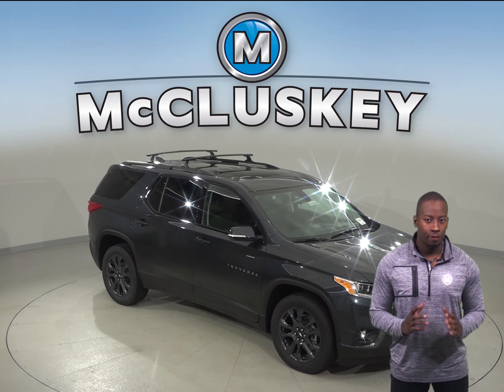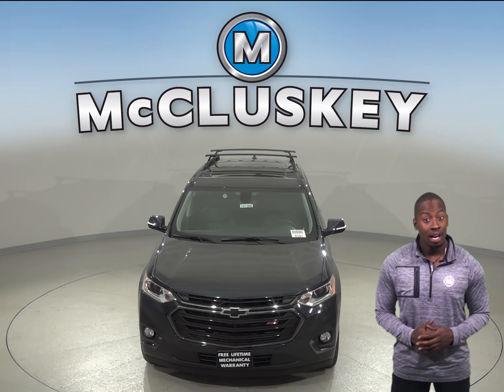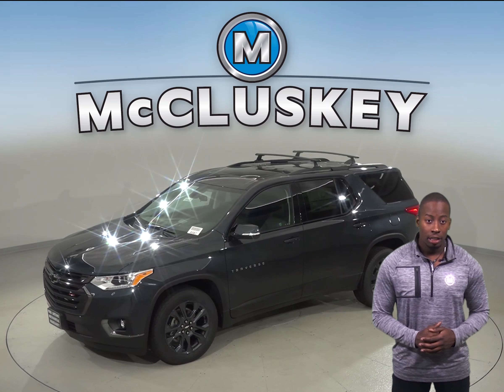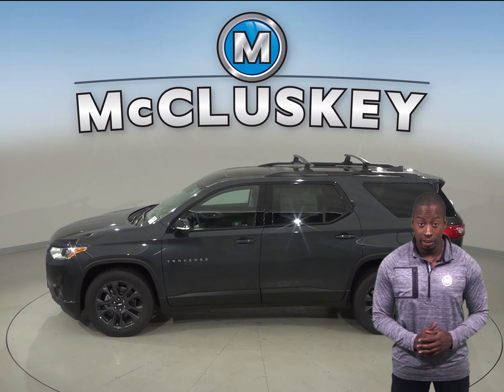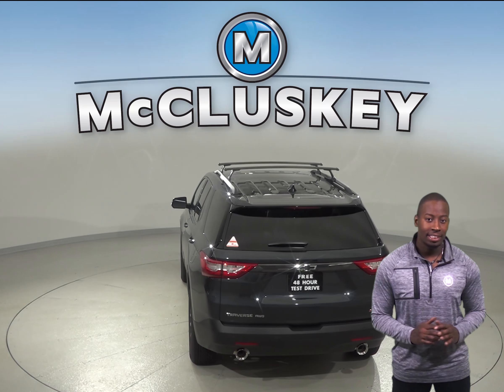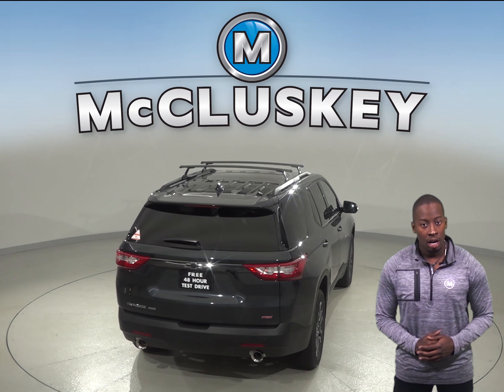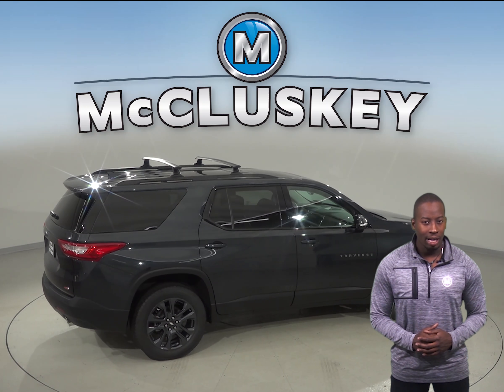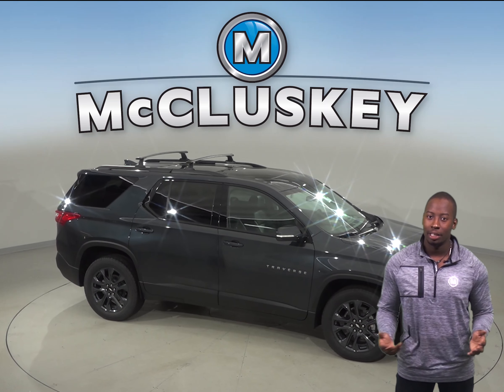191586 New 2019 Chevrolet Traverse RS AWD Gray SUV Test Drive, Review, For Sale -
Challenged credit?